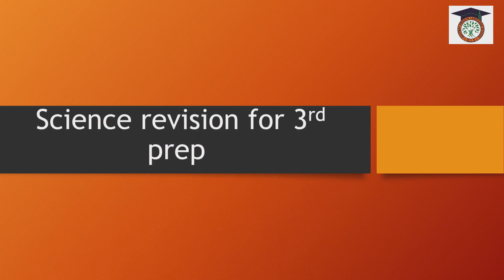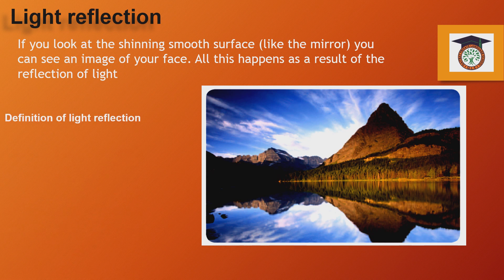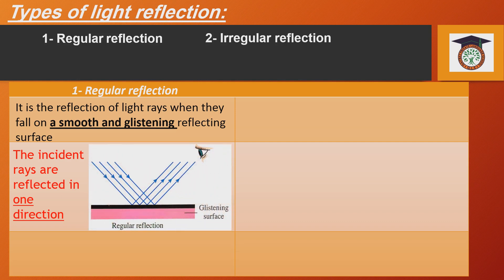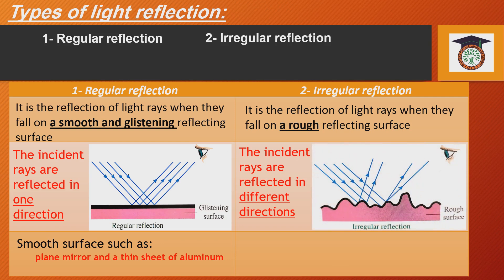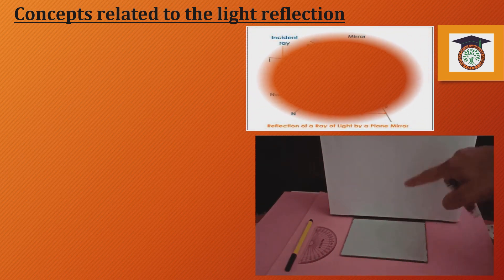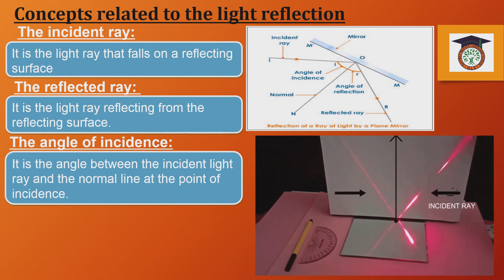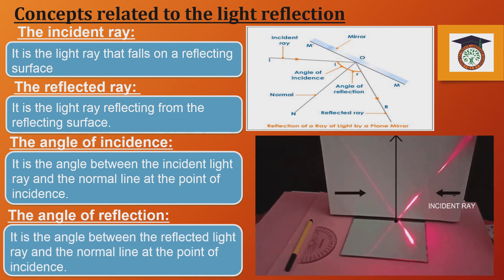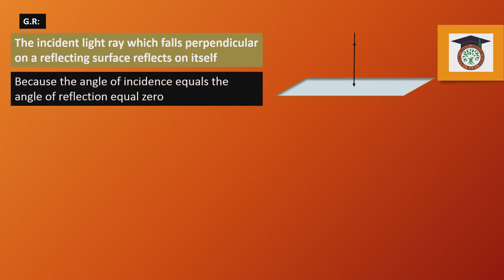Science revision for 3rd prep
Science revision for 3rd prep.mp4